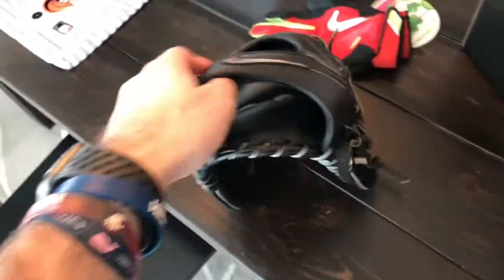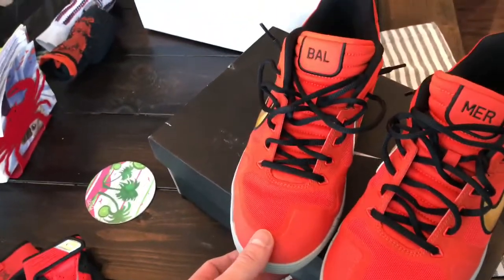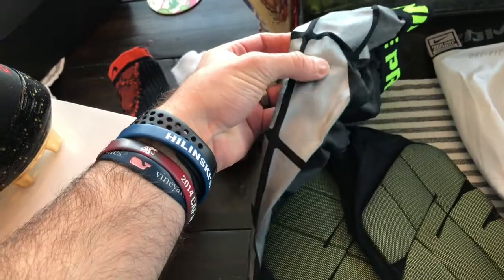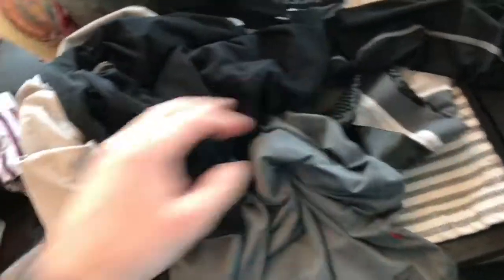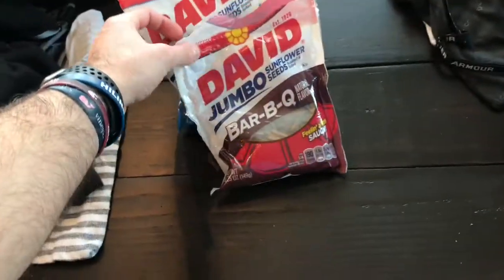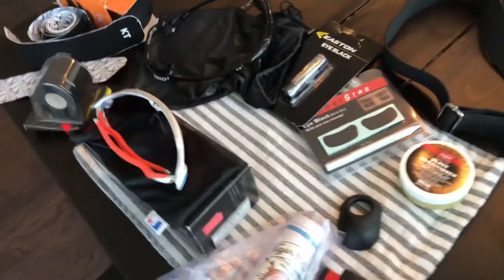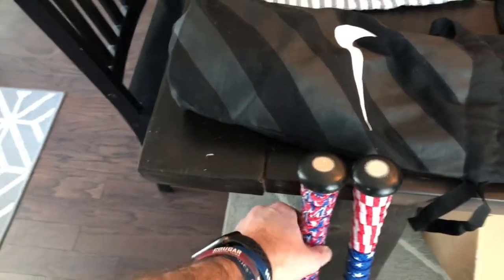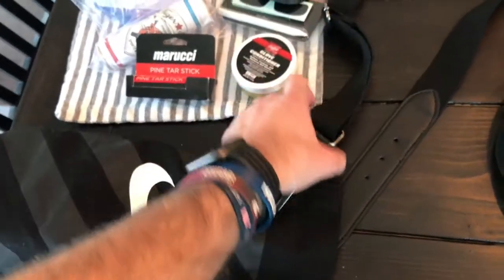Orioles Dream Week 2020 - What I’m bringing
In this video I talk about what I am bring to the Baltimore Orioles Dream Week 2020.